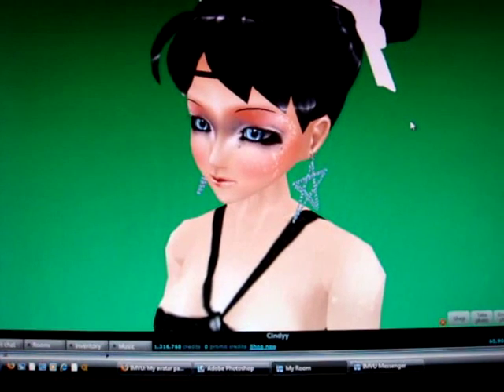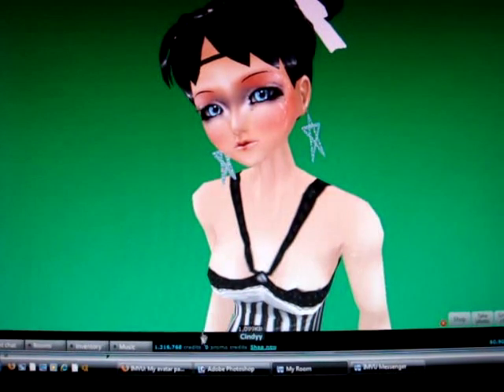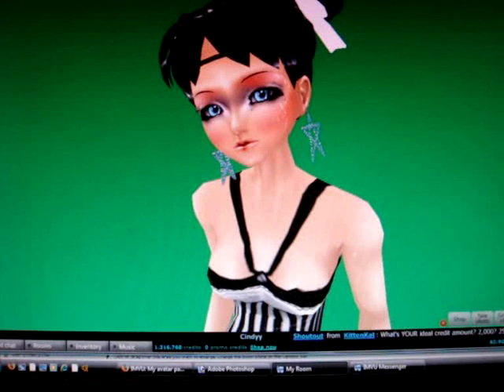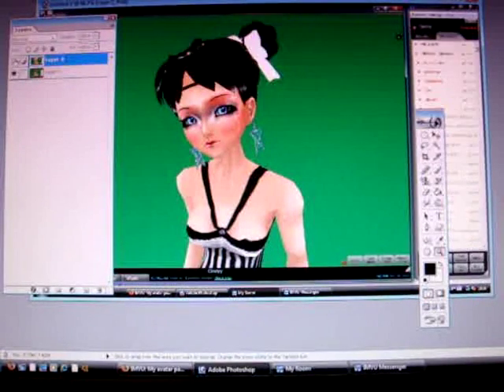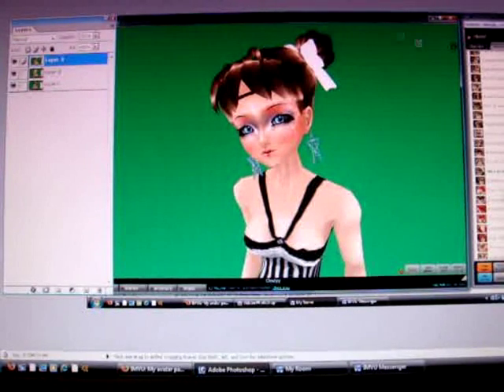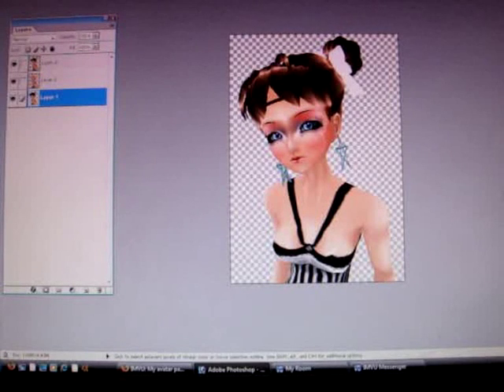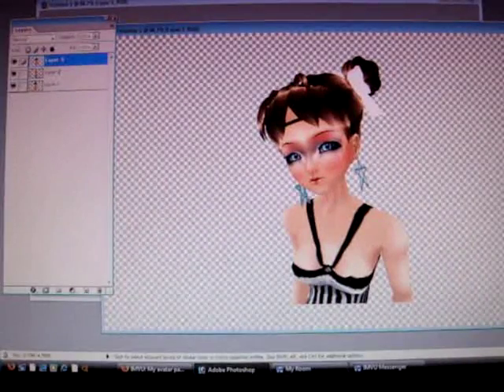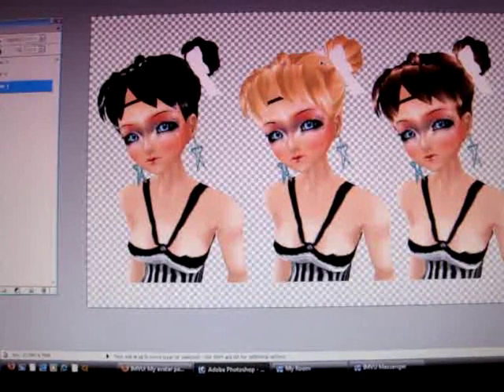IMVU tutorial: Same Poses, Different items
Made on request, a tutorial which shows how to take preview pictures of the exact same avi in the exact same pose but with colour change differences, multiple times. Made on Photoshop 7.0.